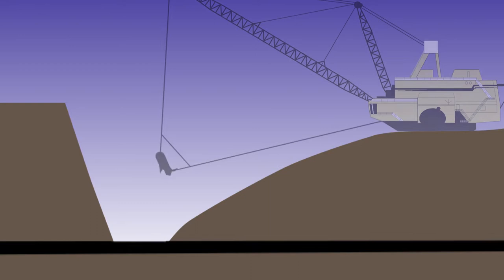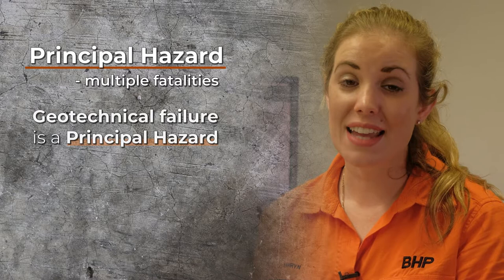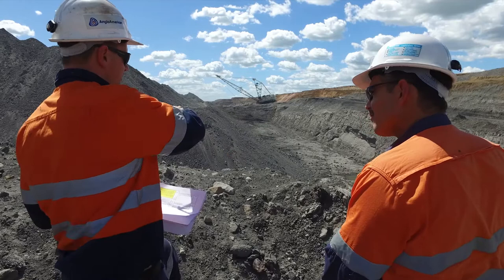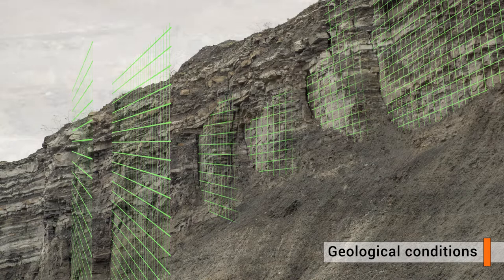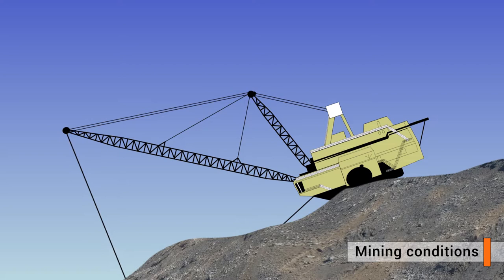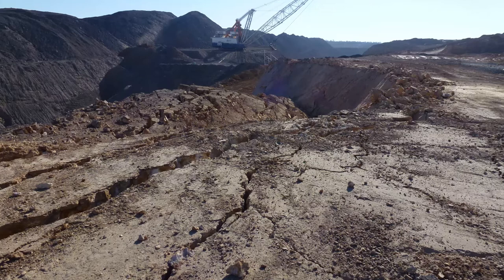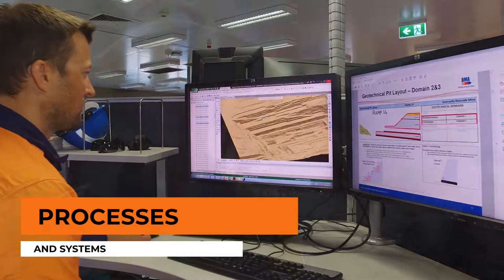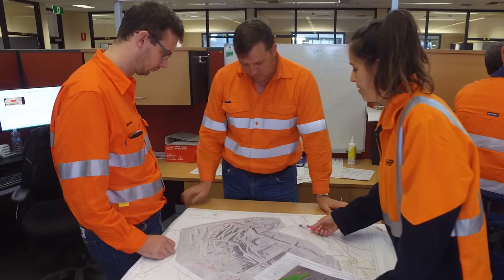Geotechnical Hazard Awareness 1: Training for Mine Operators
Geotechnical Hazard Awareness Training Videos developed by UNSW, ACARP and Mark Coombe Productions - great safety initiative Alison McQuillan and Prof. Ismet Canbulat.

Strata failure is a principal hazard in open cut coal mining. Four videos were produced by UNSW Sydney and Mark Coombe Productions to assist with the education of mine operators, mine supervisors and mine planning engineers to provide an overview of: (i) what to look for so the likelihood and impact of slope failure can be reduced; and (ii) describe the function of a geotechnical engineer within the technical services department. These new videos follow on the production of Unearthing Black Gold which was developed by the Australian Centre of Geomechanics in 2004. The new videos were developed to capture the technological advancements over the last 15 years and include a new technical section for mine planning.

Video 1: Geotech Hazard Awareness for Mine Operators

The contents of video 1 describe the setup of an open cut mine environment. Flyovers of an active mining operation delineate key aspects of an open cut mine such as geometry, mine progression and typical equipment used to mine coal and overburden in a surface environment. This detail provides an excellent overview of a mine setup for personnel new to industry and not necessarily familiar with specific terminology to describe different operating areas of the pit.

Commonly used terms to describe geological features is also provided in the overview section.

Warning signs of slope instability are then displayed. Warning signs are divided into geological, hydrogeological and mining conditions. A verbal description is provided for each warning sign, and then accompanied by either video or still footage so visuals of warning signs are also provided.

Video 1 is approximately 14 minutes in duration.